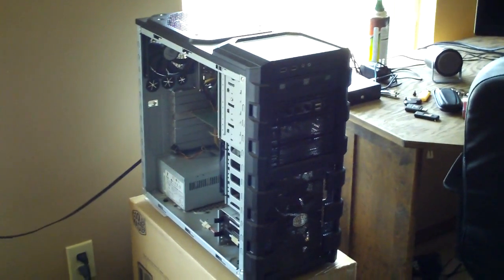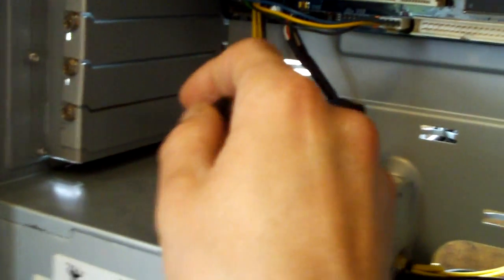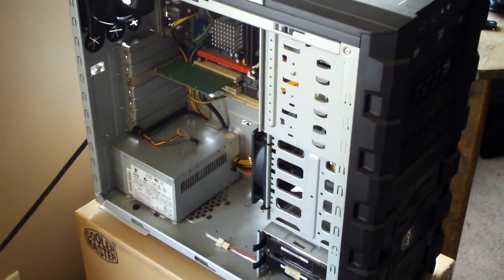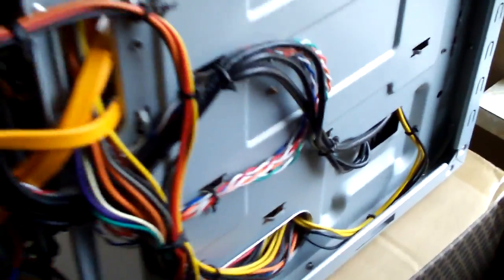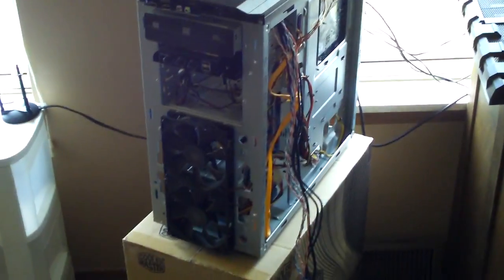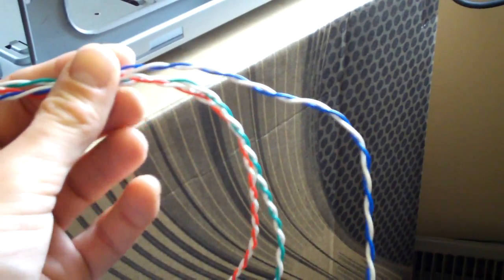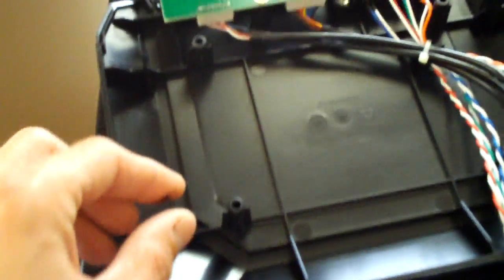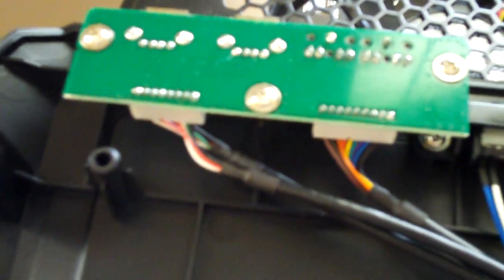HAF 912 Front Panel Cable Removal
Disassembling front panel cables of HAF 912 for sleeving